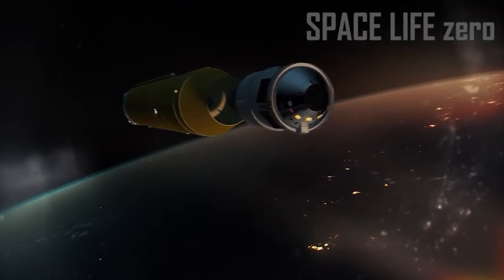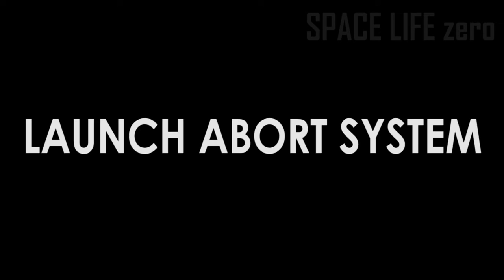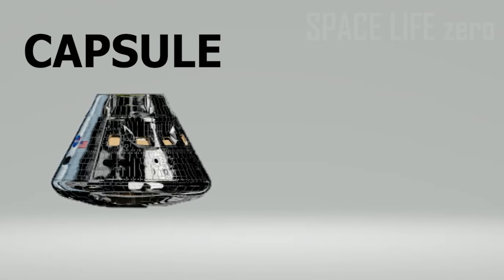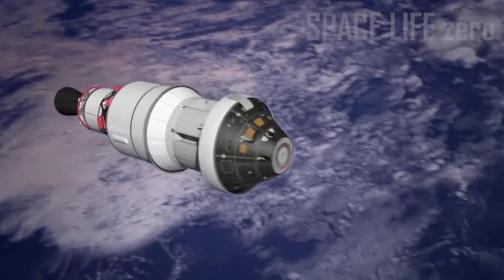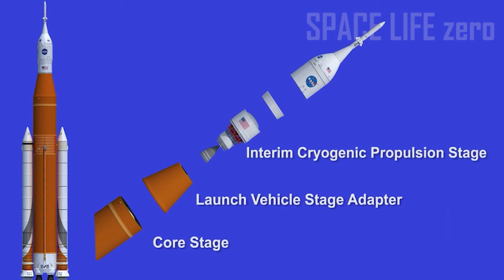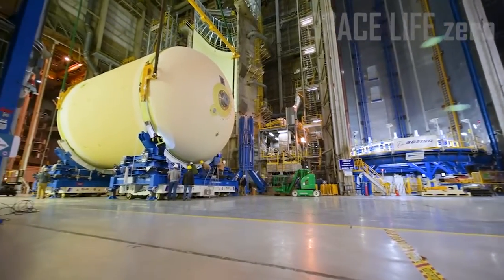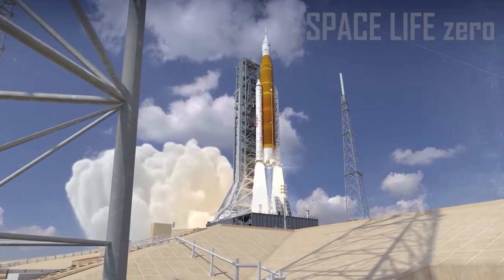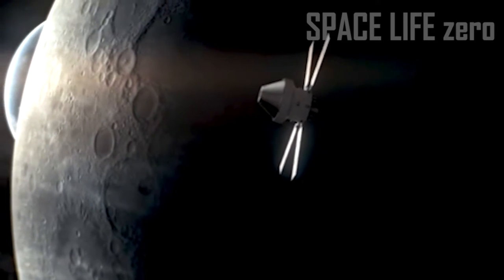Components used in Orion Spacecraft and SLS Rocket for Artemis I Mission.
NASA launched the Artemis mission to take humans farther than they’ve ever gone before.

The Artemis I mission is an uncrewed flight test that will provide a foundation for human deep space exploration, and demonstrate NASA’s commitment and capability to extend human existence to the Moon and beyond.

The video explains in details about all the components of Orion Spacecraft and the SLS Rocket used for the Artemis I mission.

CREDIT : NASA/JPL-TECH/ESA